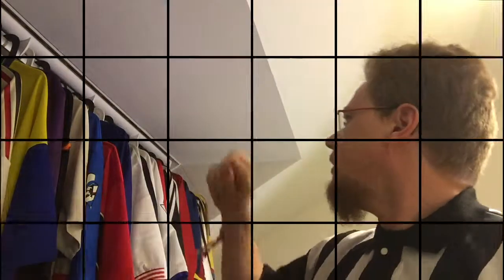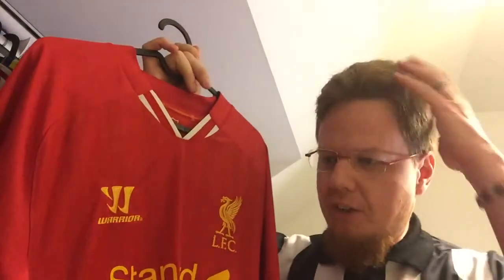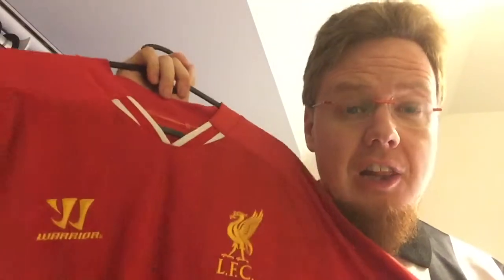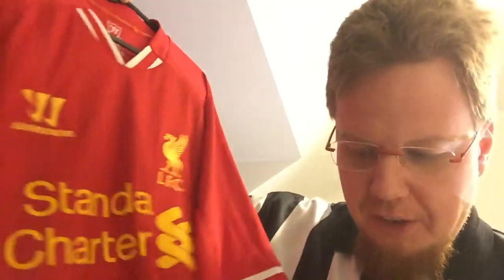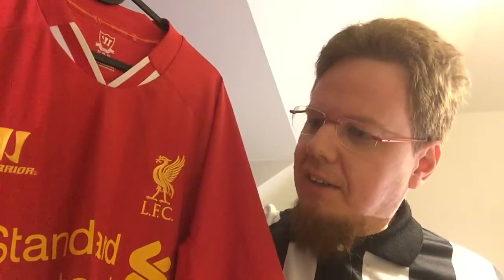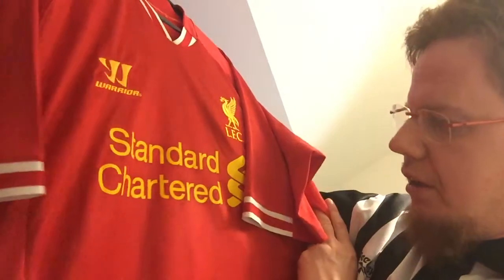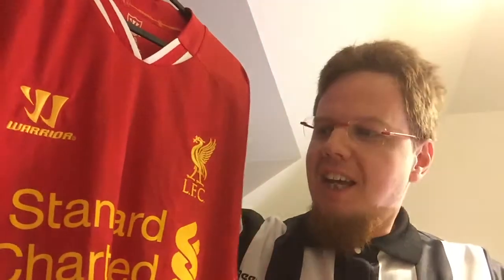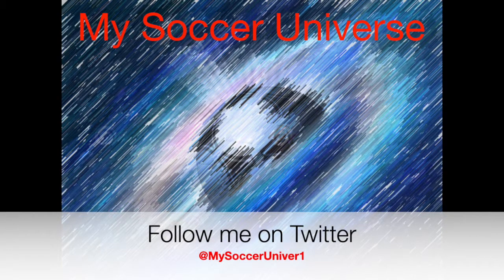Liverpool FC (Home 2013-14)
Well, my first Liverpool jersey is quite special. It is also among the jerseys I have reviewed back in the day